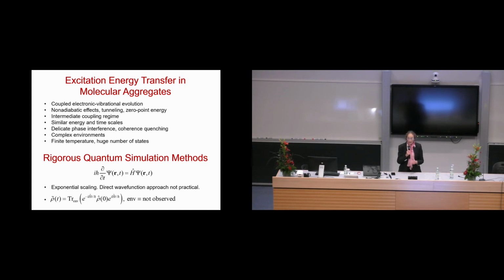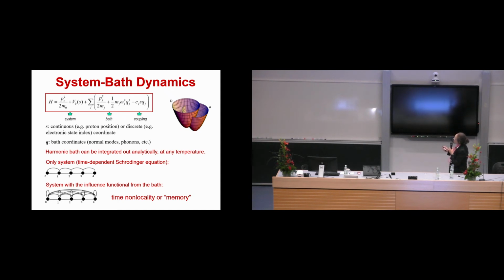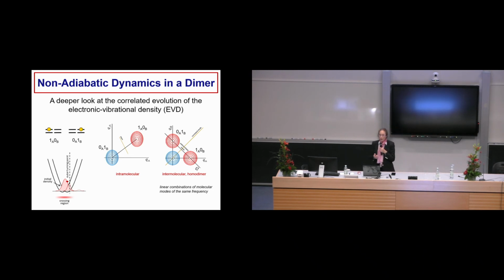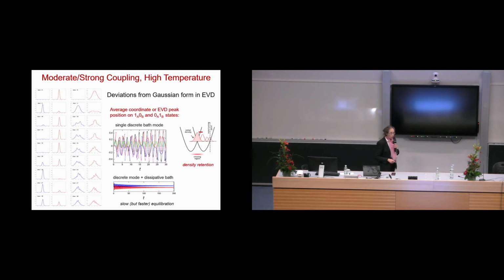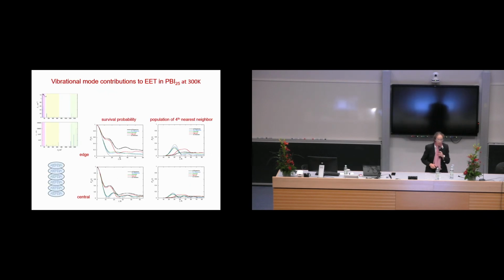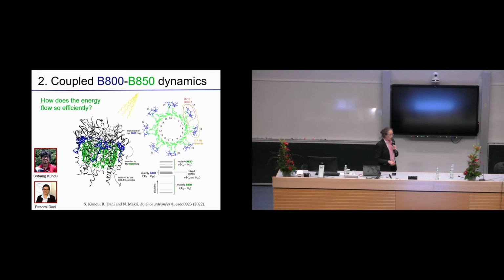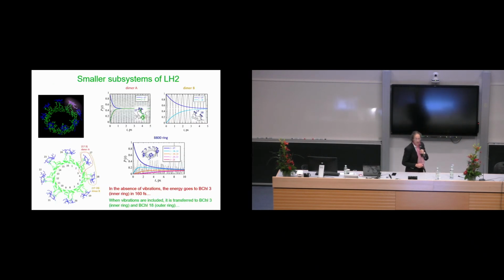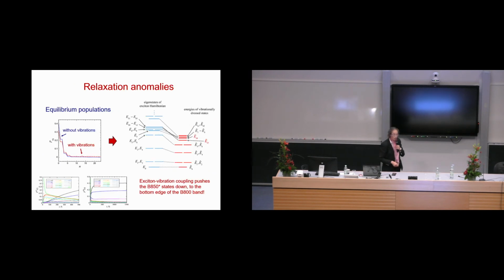Understanding Excitation Energy Transfer Through Real-Time Path Integral Simulations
Prof. Nancy Makri
University of Illinois at Urbana-Champaign, US
​Löwdin Lecturer 2020

Abstract
Real-time path integral methods, including the small matrix decomposition[1,2] (SMatPI) of the quasi-adiabatic propagator path integral (QuAPI) and the modular path integral[3] (MPI), are used to investigate excitation energy transfer (EET) processes in large molecular aggregates. The systems are described through a Frenkel exciton Hamiltonian (where all vibrational normal modes of each molecular unit at finite temperature and their coupling to the ground and excited electronic states are included) for which the path integral methods provide numerically exact, fully quantum mechanical results. Simulations are performed on linear aggregates of perylene bisimide,[4,5] model dendrimers,[6] and the 24-pigment LH2 complex of Rhodopseudomonas molischianum which comprises the B850 and B800 rings.[7] Analysis of the results reveals rich and diverse dynamical pathways governed by the interplay among quantum coherence, electronic frustration, vibrational damping, quantum dispersion and thermal fluctuations.[8]

References
1. N. Makri, J. Chem. Phys. 152, 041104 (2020).
2. N. Makri, Journal of Chemical Theory and Computation 16, 4038–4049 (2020).
3. N. Makri, J. Chem. Phys. 149, 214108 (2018).
4. S. Kundu and N. Makri, J. Phys. Chem. C 125, 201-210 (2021).
5. S. Kundu and N. Makri, Phys. Chem. Chem. Phys. 23, 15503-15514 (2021).
6. R. Dani and N. Makri, The Journal of Physical Chemistry C 126 (25), 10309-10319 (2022).
7. S. Kundu, R. Dani and N. Makri, J. Chem. Phys. 157, 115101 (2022).
8. S. Kundu and N. Makri, Annual Review of Physical Chemistry 73 (1), 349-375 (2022).